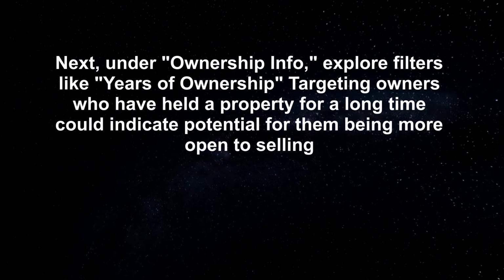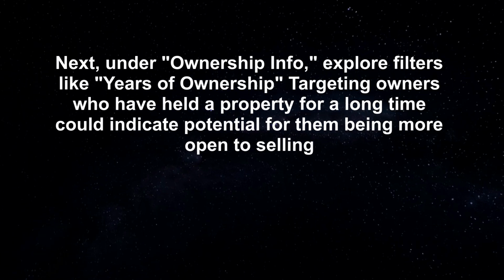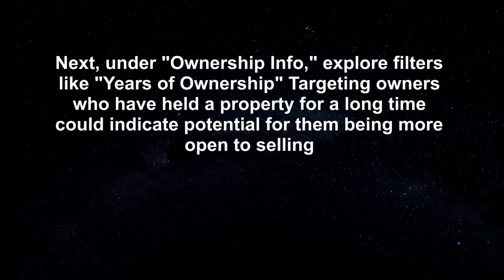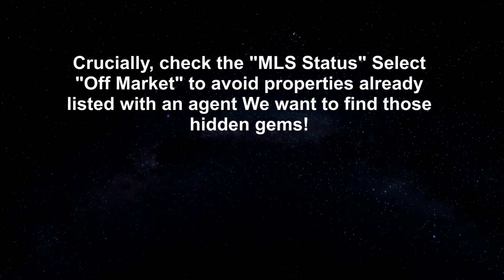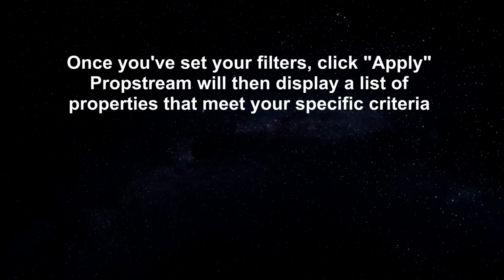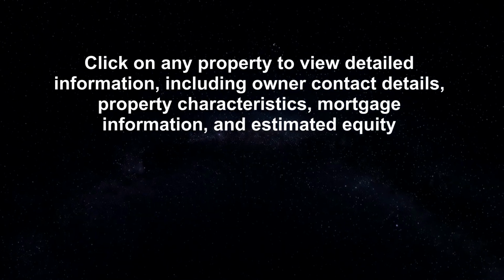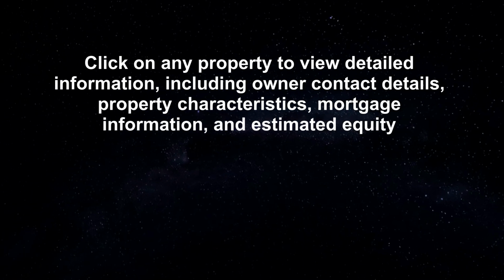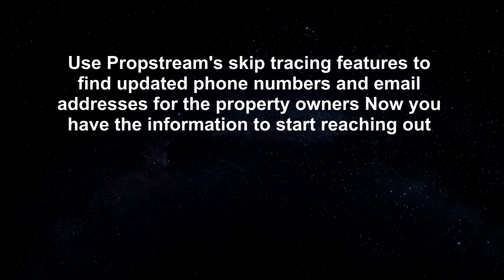How to Use Propstream to Find Leads - AshleyHowTo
How to Use Propstream to Find Leads outlines various strategies and techniques for using Propstream to generate real estate leads, covering a range of property types and owner situations, equipping real estate professionals with the knowledge to effectively utilize Propstream's data and tools to identify potential deals and investment opportunities.

00:00 Intro
00:05 Propstream Map Interface
00:11 Filter Options
00:17 Ownership Info Filters
00:23 MLS Status Filter
00:27 Pre-Foreclosure Filter
00:33 Vacant Filter
00:37 Apply Filters
00:41 Property Detail Page
00:46 Skip Tracing Feature